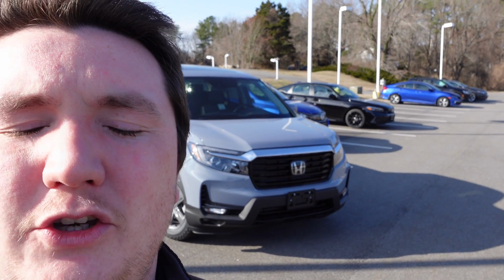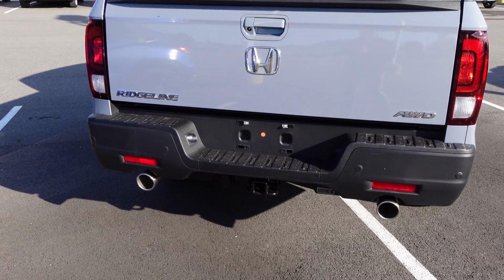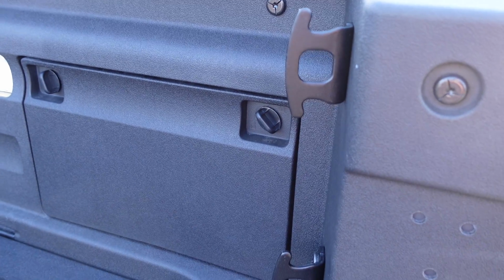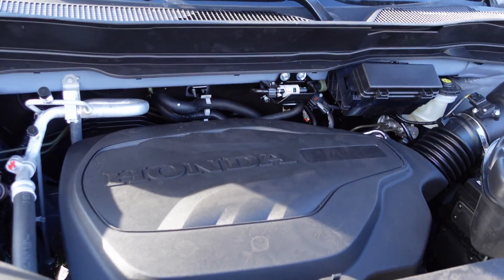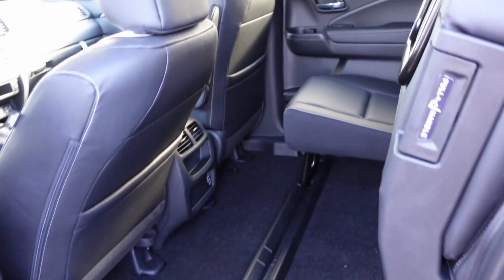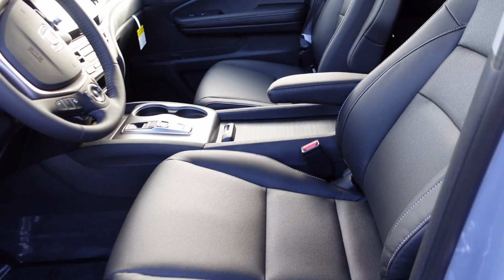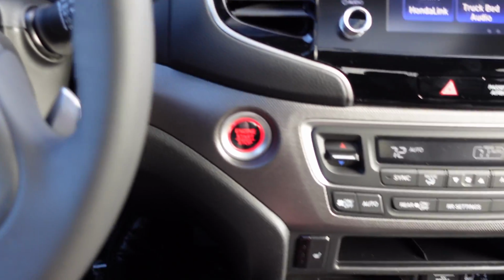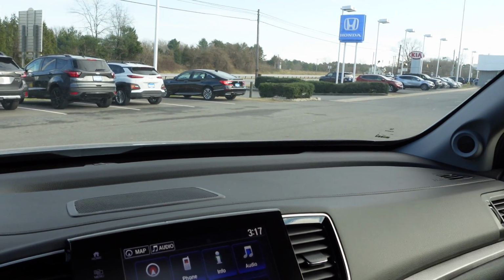2022 Honda Ridgeline RTL-E Sonic Grey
This Honda Ridgeline RTL-E delivers with a luxurious, well-appointed interior and world-class engineering. This Honda Ridgeline RTL-E is equipped with AWD for improved handling. Whether you're faced with inclement weather or just out enjoying the twisting back road, you'll have the grip of AWD on your side.

Honda Ridgeline has brought reliability, comfort, and capability for years and for 2022 it doesn't change that recipe. Honda Ridgeline will take you HUNDREDS of thousands of miles!! The RTl-E trim will also bring you luxurious appointments on the inside like heated leather seats, heated leather steering wheel, sunroof, built in GPS navigation, and power seats on both the driver and passenger side!

If your looking for a comfortable pick up truck that will still tow 5000 pounds and has a payload rating of 1530 lbs!

Honda Ridgeline competes directly against the Toyota Tacoma, Chevrolet Colorado, GMC Canyon, Ford Ranger, and Nissan Frontier.